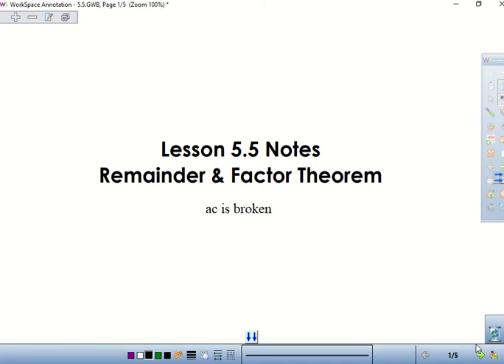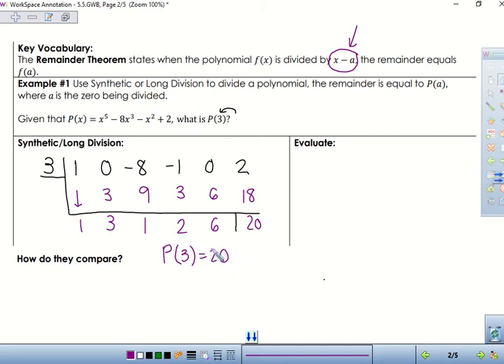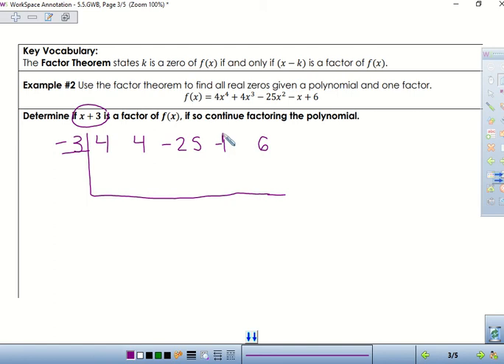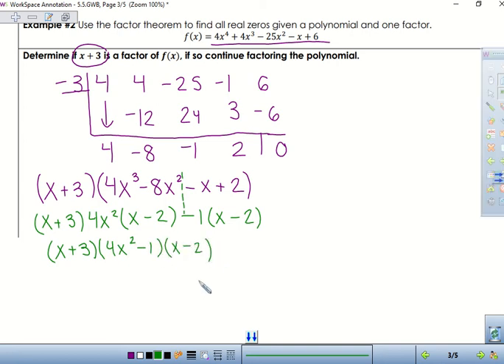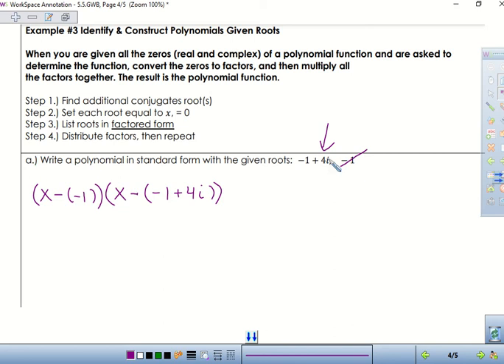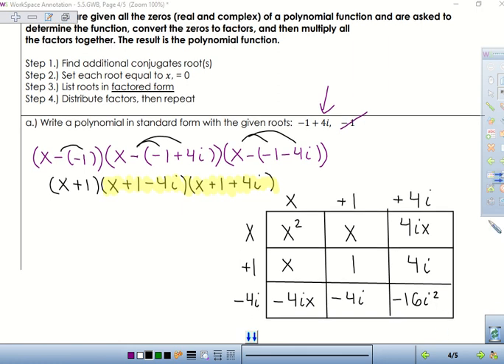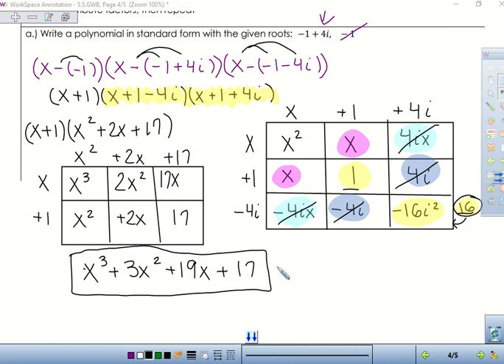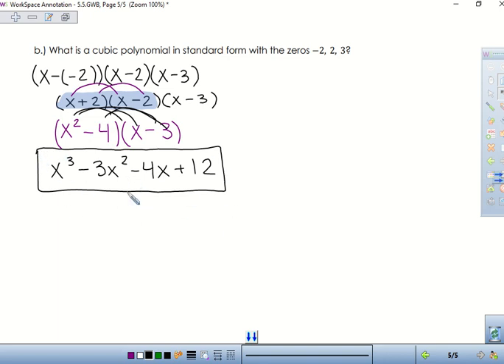Algebra 2 Honors Lesson 5.5